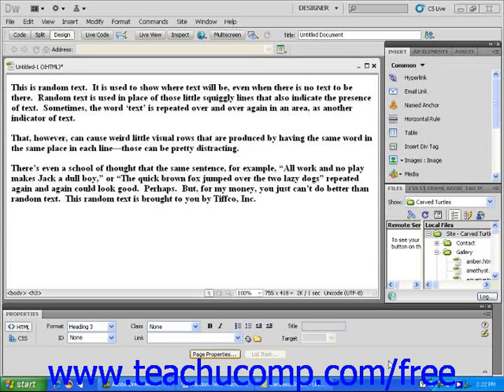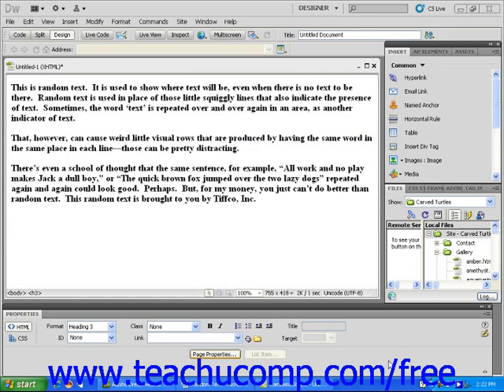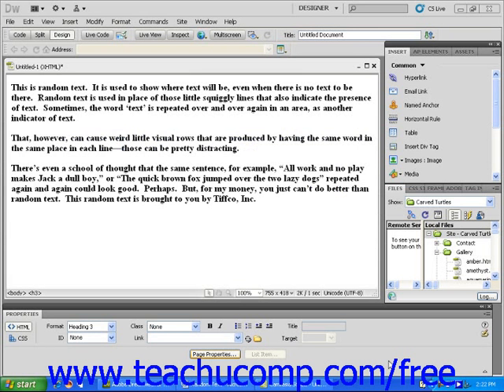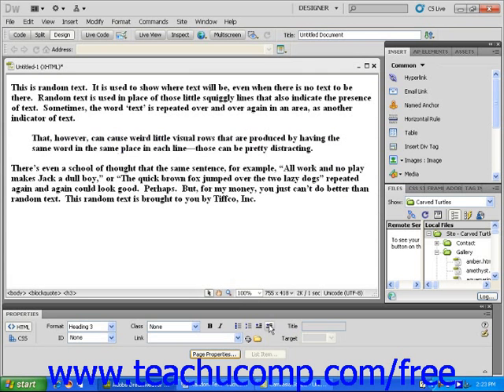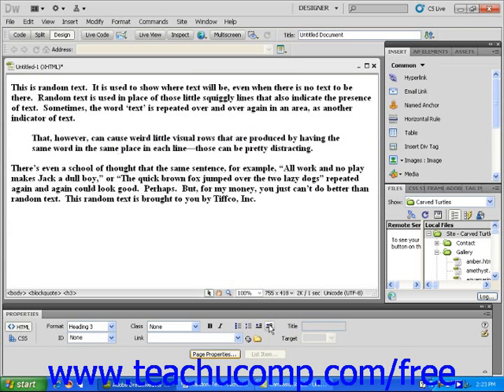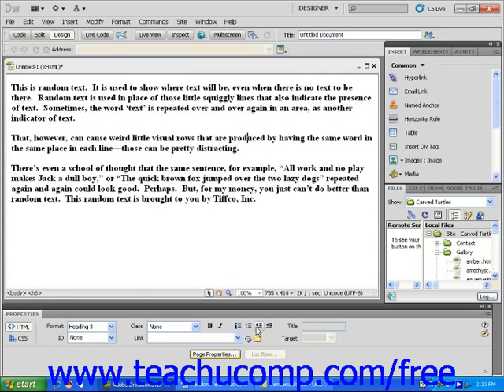Dreamweaver CS5 Tutorial Creating Block Quotes Adobe Training Lesson 3.12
Learn how to create block quotes in Adobe Dreamweaver A clip from Mastering Dreamweaver Made Easy v. CS5. - the most comprehensive Dreamweaver tutorial available. Visit us today!